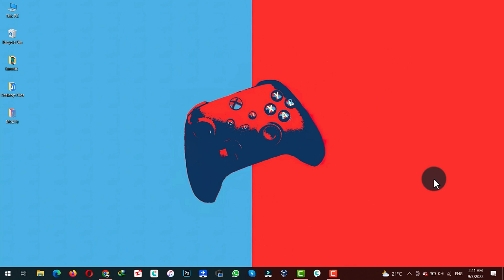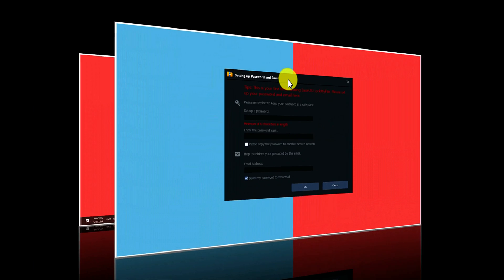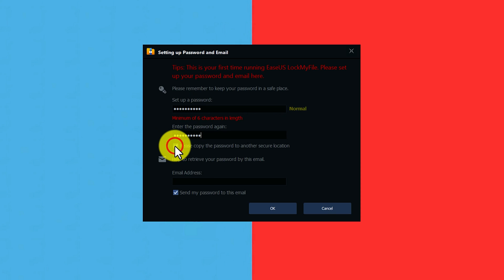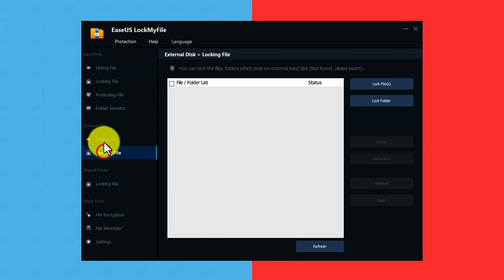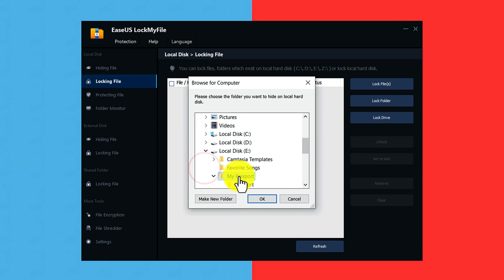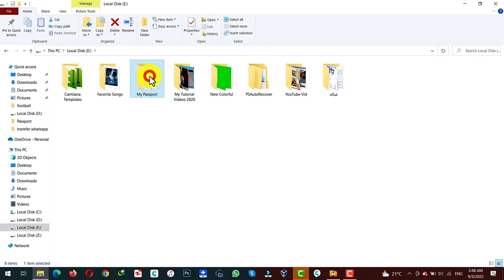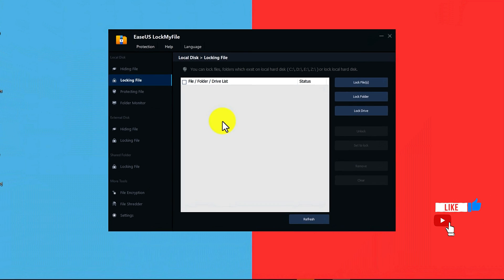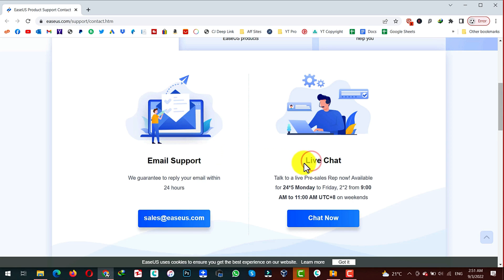How to Lock a Folder in Windows 10 in 2023: Step-by-Step Guide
How to Lock a Folder in Windows 10 using this tool.
In this video, I'll show you how to lock a folder in Windows 10 using the simple and secure folder lock feature. This step-by-step guide will help you secure your files and folders in Windows 10 so that you can keep them safe from accidental deletion.

Whether you're a student, business owner, or just trying to keep your files safe, this guide will teach you how to lock a folder in Windows 10 using the simple and secure folder lock feature. This guide is updated for Windows 10 version 2023, so you can trust that it will help you keep your files safe!

⏰Timestamps:
0:00 Intro
0:31 Downloading folder lock software
0:55 Setup master password
1:36 Add your folder to lock
2:15 Unlock your folder
2:49 Outro